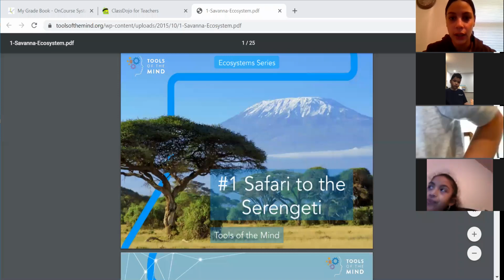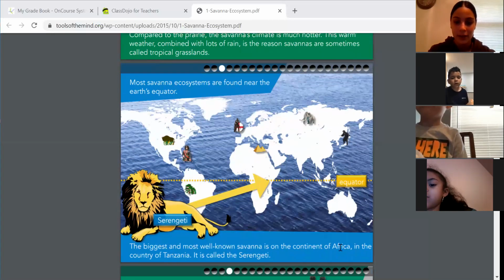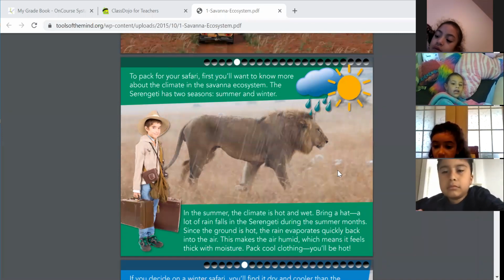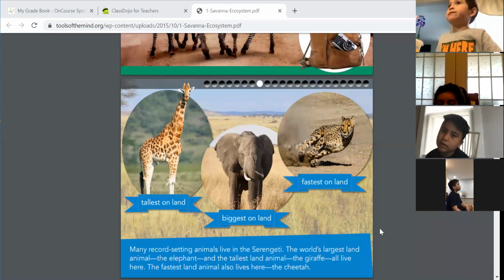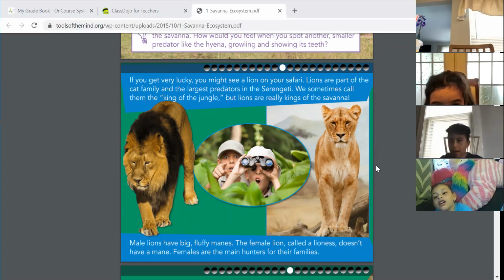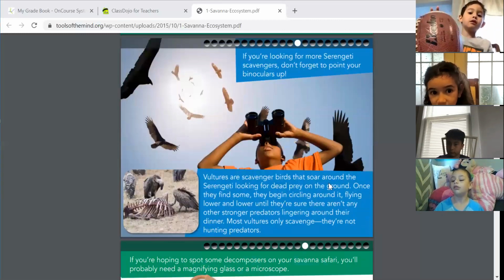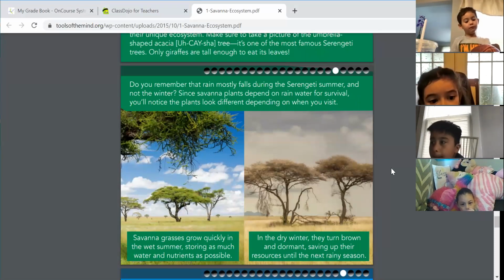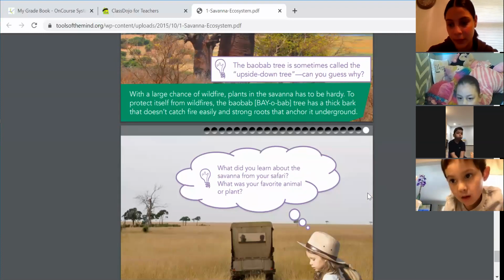Background Building Safari to the Serengeti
Tools of the Mind: Background Building- Savanna Ecosystem